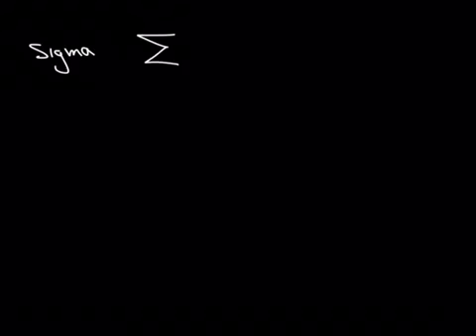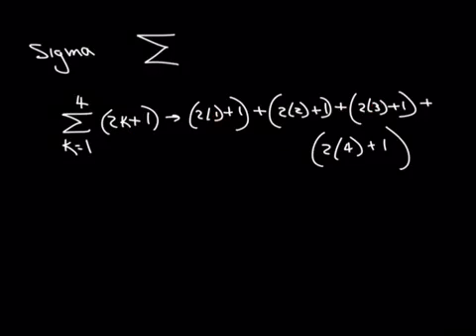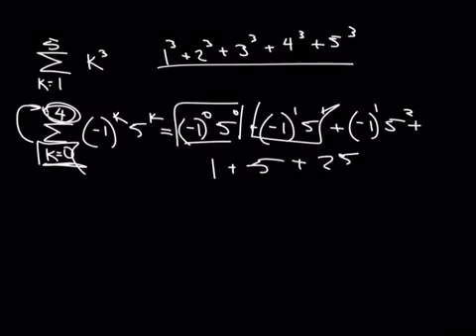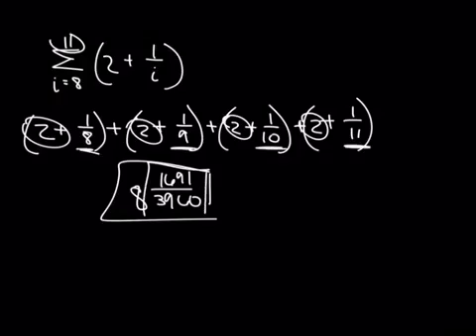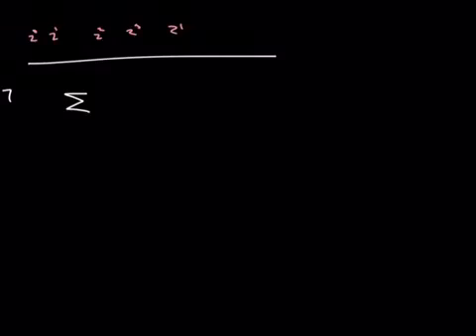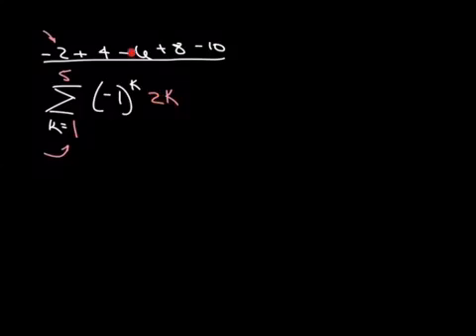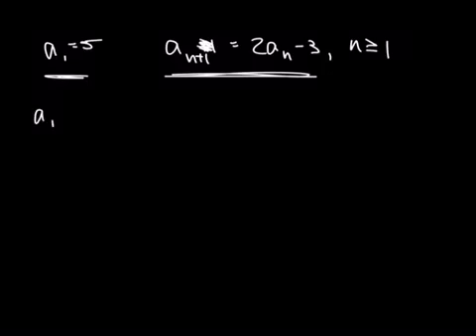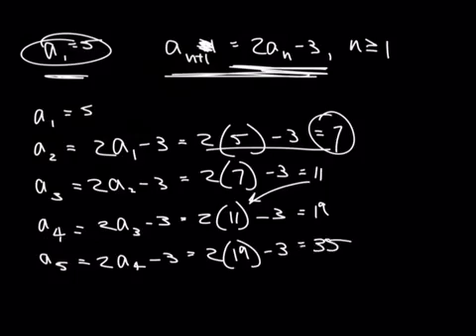7.1c 2017 college alg